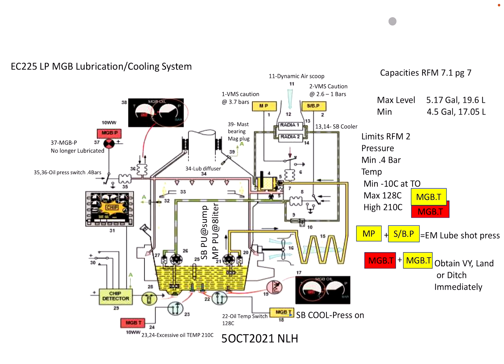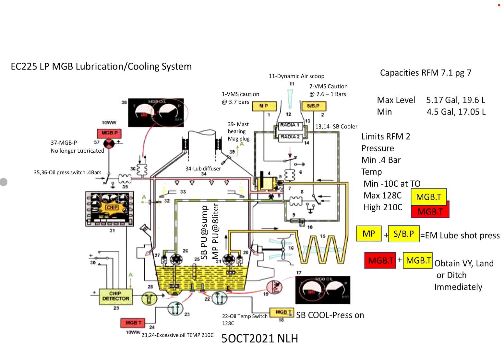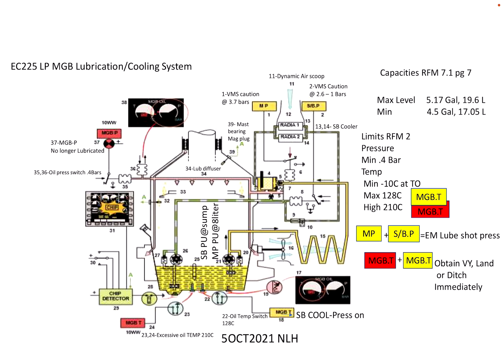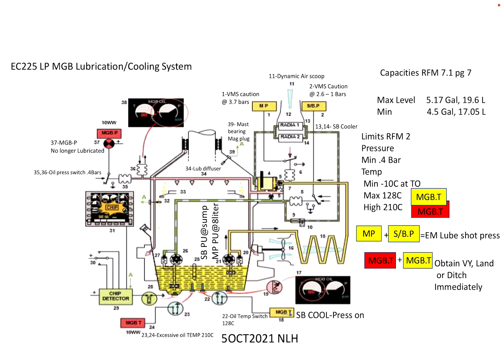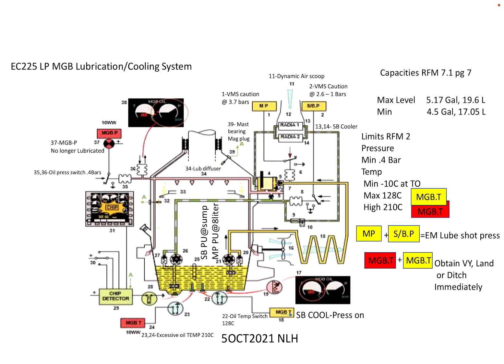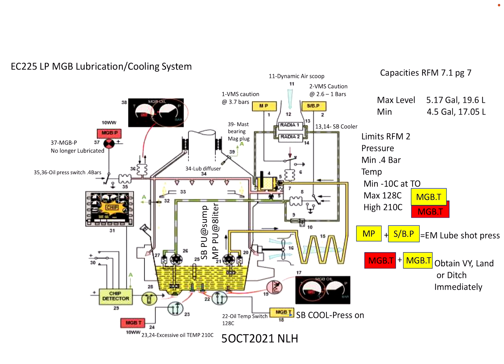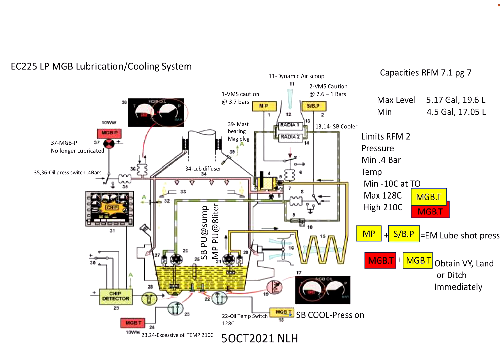EC225 MGB LUB and Cooling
Correction, only about 40% of the fluid is cooled when using Standby cool, I miss spoke when I said 60%,